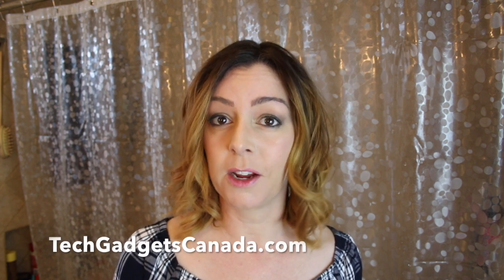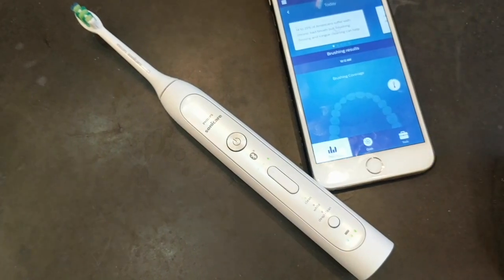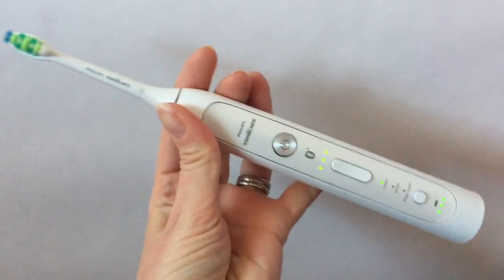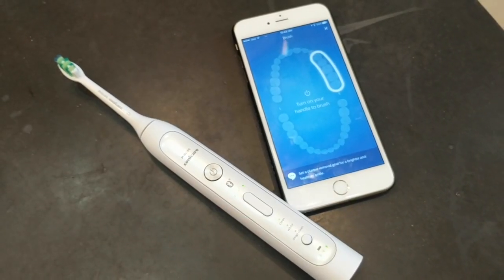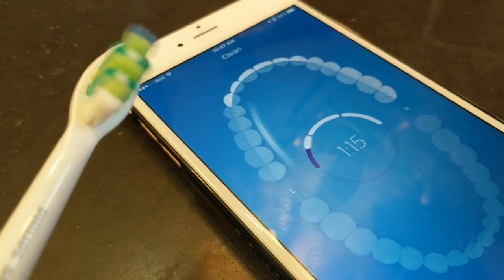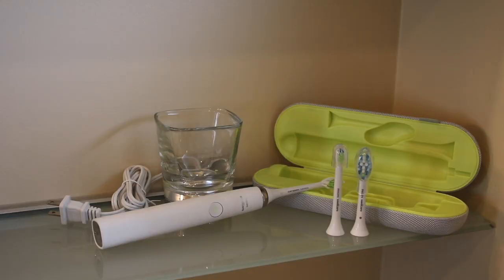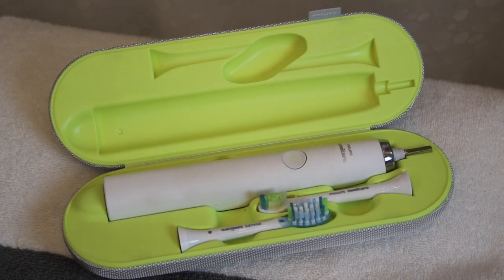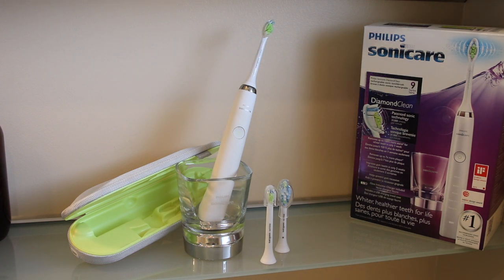Philips smart toothbrushes review; Sonicare Platinum & Diamond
This video covers 2 brushes: the smart app-connected Platinum and the electric Diamond.
Follow Erin on Twitter & Instagram @ErinLYYC

What is Sonicare Platinum?

The Sonicare Platinum is a smart connected toothbrush that connects via Bluetooth with your smartphone to track your brushing patterns, coverage and time spent cleaning your teeth. It works without the app as a simple electric toothbrush and it's fully rechargeable too.
The Philips Sonicare Platinum brush is designed to pair with the app to give you timed and ilustrated instructions on your brushing technique and coverage. While you can use it without the app, what's the point? If you're spending this kind of money on a fancy brush, you'll want to commit to using it in its technologically connected mode.
The Sonicare Diamond is a gorgeous electric/rechargeable toothbrush, but unlike its Platinum cousin, it's not smart and won't connect to the app. It does have a timer function built in that will buzz you when it's time to move from quadrant to quadrant of your mouth to ensure an even clean. It's also got high tech induction charging.

The first thing I noticed is how appealing the overall package is. The brush actually won numerous product design awards back in 2012, so Philips has stuck with the sleek and modern design ever since.